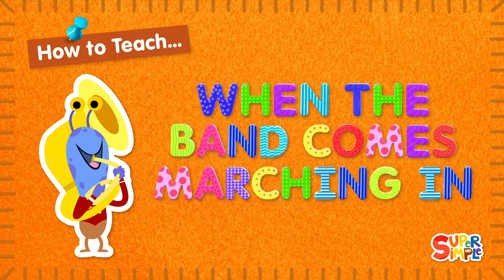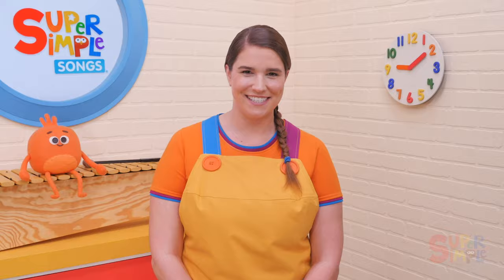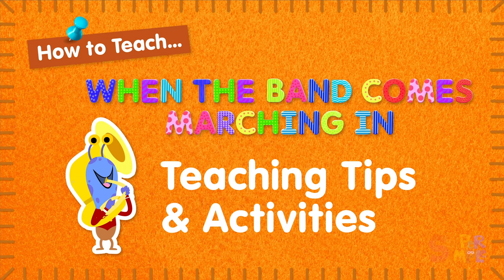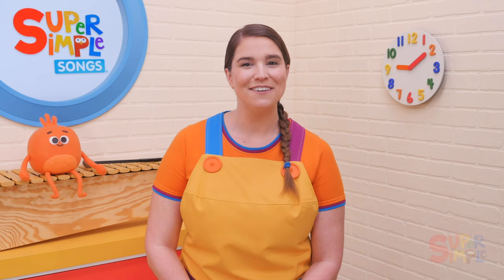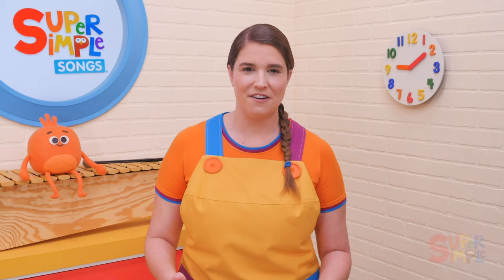Kindergarten Teaching Tips: "When The Band Comes Marching In" by Super Simple Songs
"When the Band Comes Marching In" is a great song for teaching movement and role-playing to preschoolers. Join Caitie as she demonstrates some fun ideas that you can use to teach this easy-to-follow kids' song from Super Simple Songs! 🎶 Oh, when the band comes marching in. Oh, when the band comes marching in. 🎶
This song is perfect for ESL, EFL, preschool, and kindergarten classes!

For more songs, lyrics and free teaching resources follow the

DOWNLOAD free teaching resources for When The Band Comes Marching In